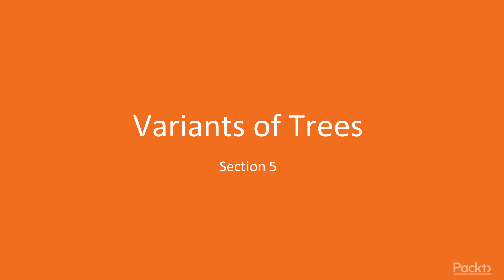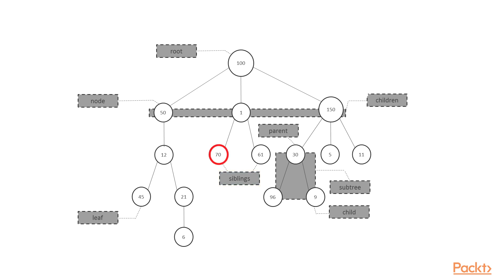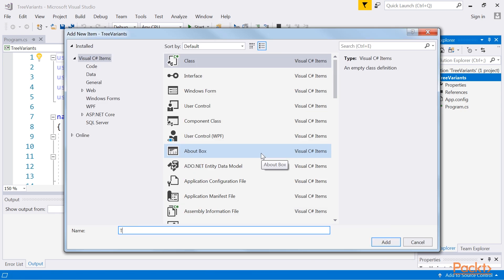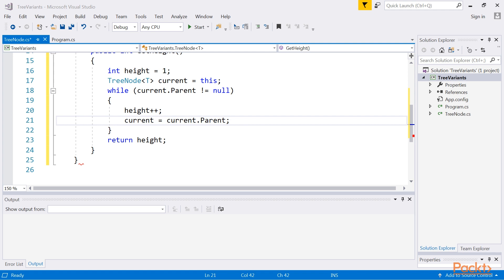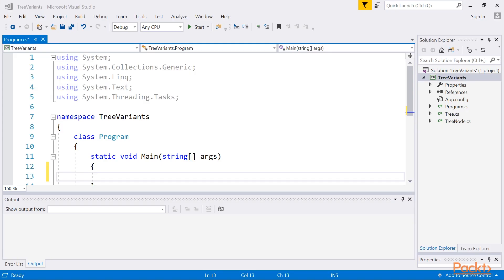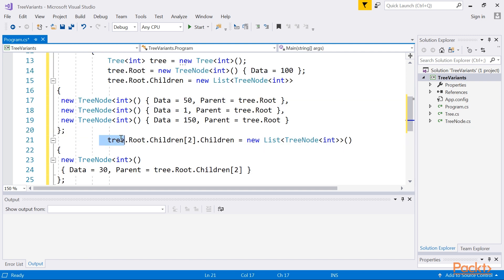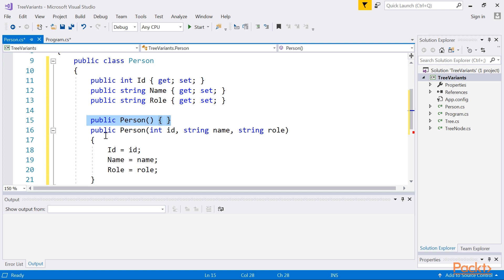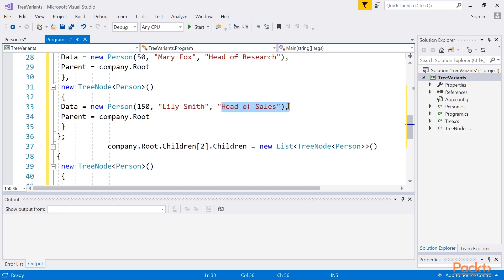Beginning Data Structures and Algorithms in C# : Basic Trees | packtpub.com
This video tutorial has been taken from Beginning Data Structures and Algorithms in C#. You can learn more and buy the full video course